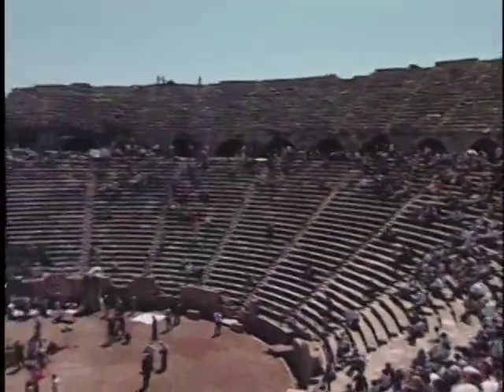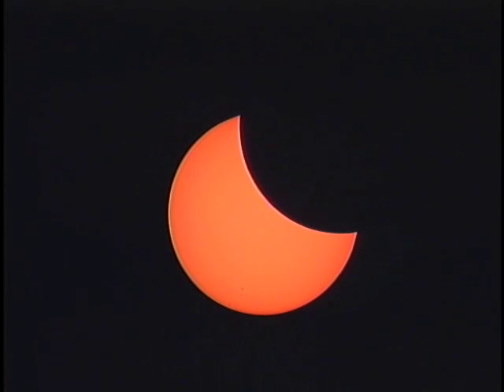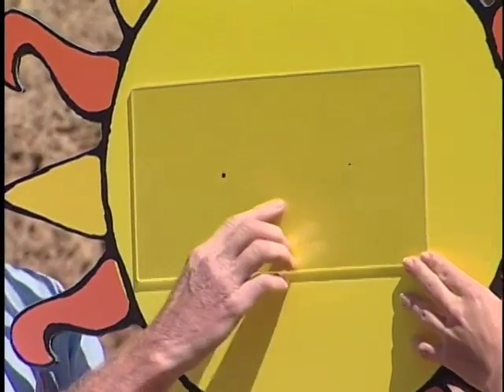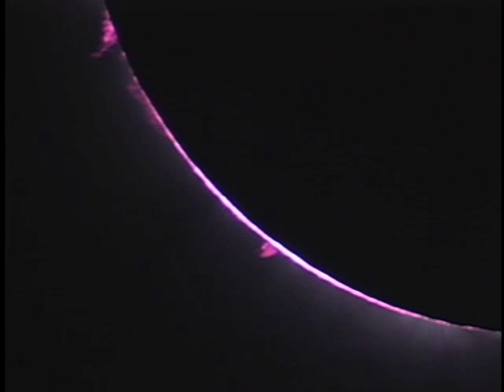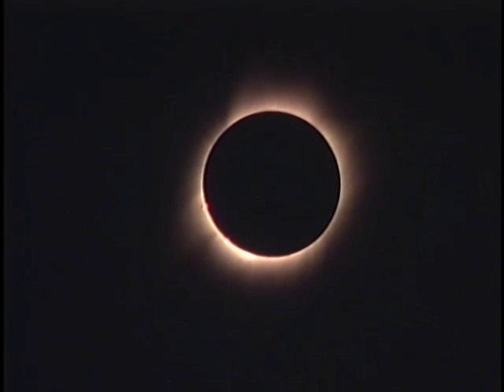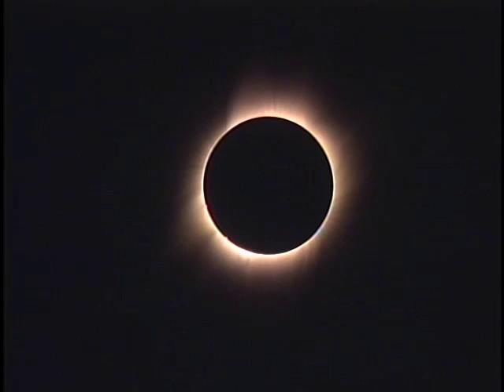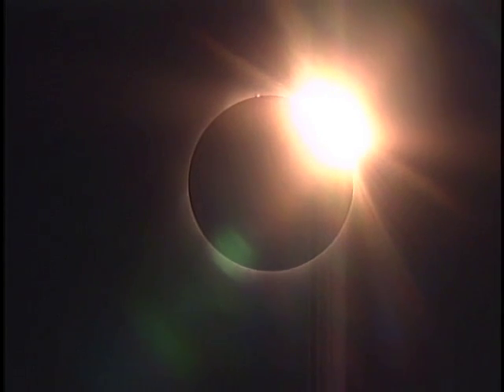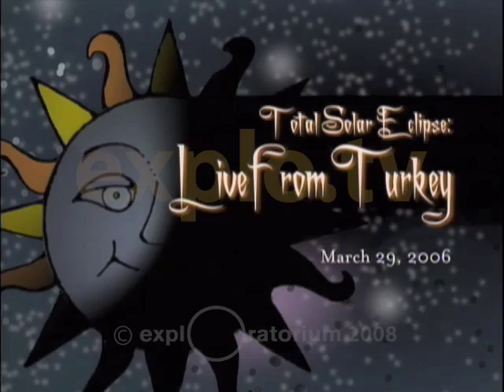Total Solar Eclipse-Live from Turkey 2006 I Exploratorium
In 2006, the Exploratorium sent a crew to Side,Turkey to share the total solar eclipse live with the world over the Internet. We broadcast live from an ancient coliseum site in the town of Side. Here are the highlights from totality, with different views from a variety of telescopes.

To learn